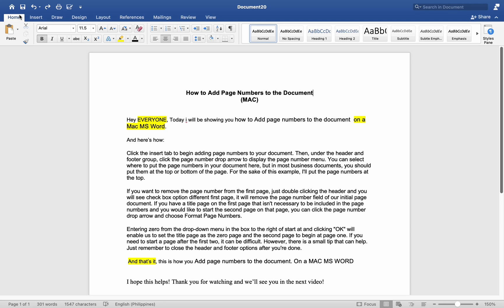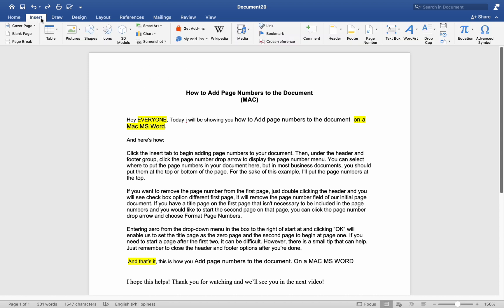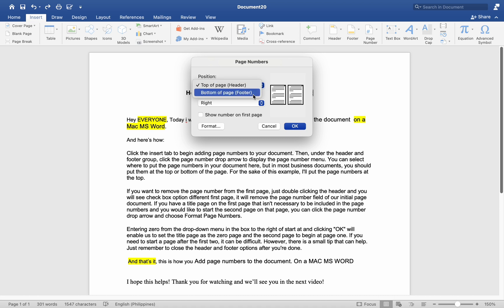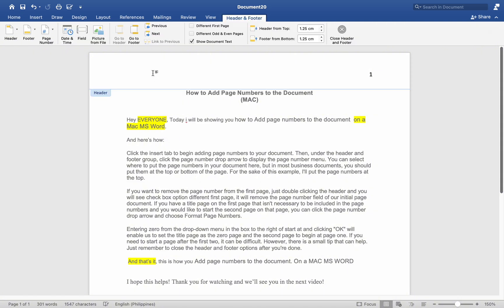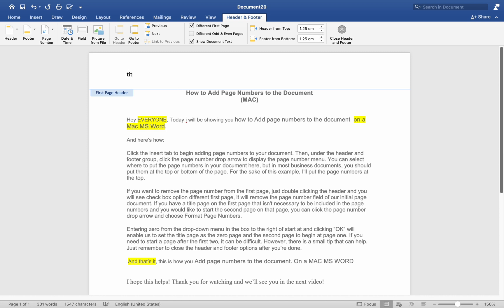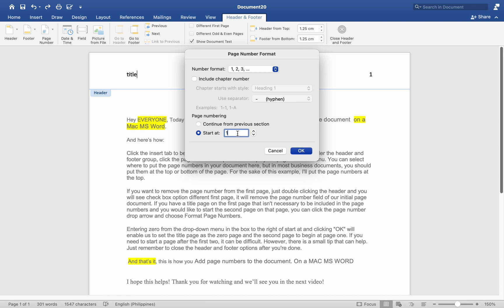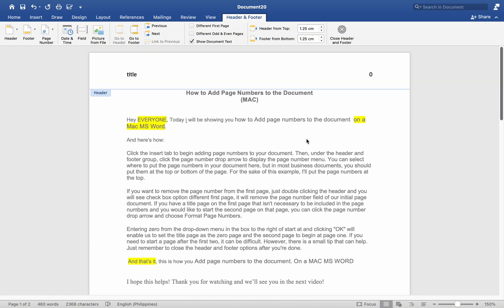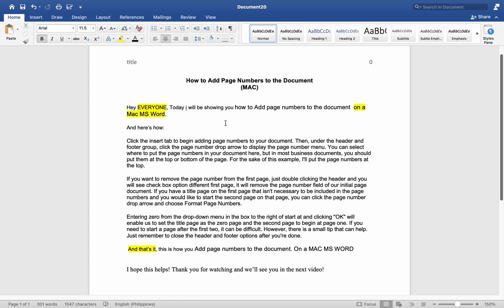How to Add Page Numbers In a Microsoft Word Document-For MAC Users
In this video,  I show you how to easily add page numbers in a Microsoft Word document. These Instructions are for MAC Users.